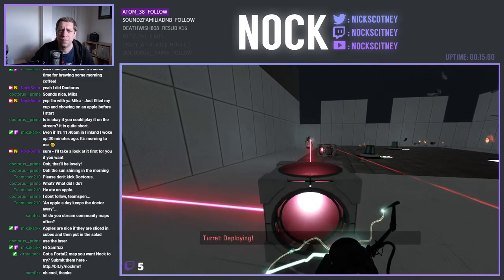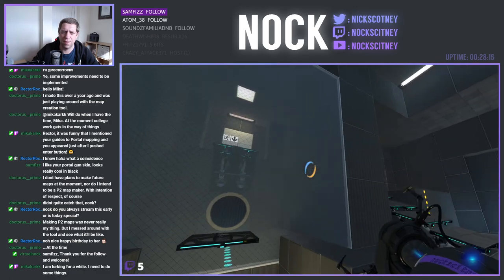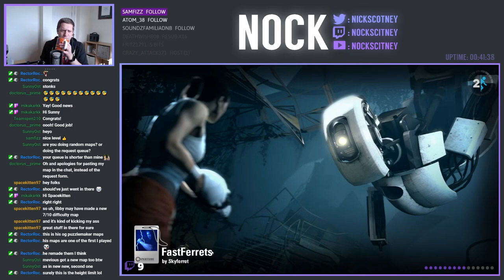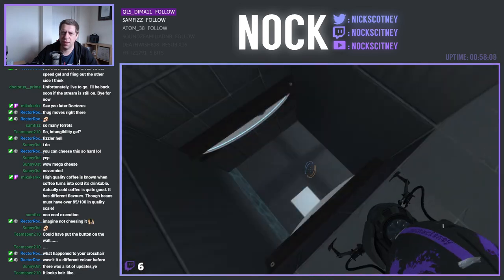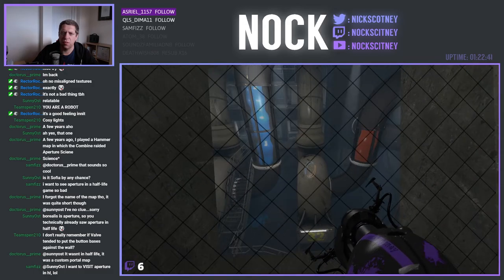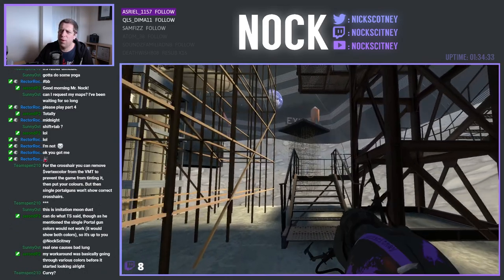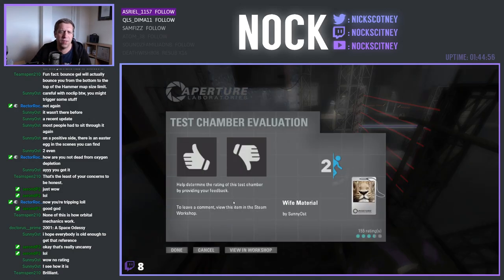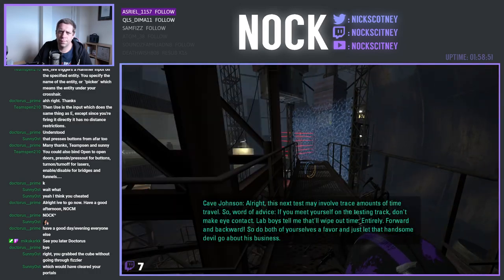[Portal 2] Community Chambers Stream (2021-04-16)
I had some time off the other day so did a 2 hour daytime stream, playing some maps from my queue and some other relatively new ones too.

0:00 - A Small Test (Dr Naughty)
6:40 - Hopscotch (FumblyBumbly)
22:17 - Multiplex Velocity (Skyferret)
28:25 - FastFerrets (Skyferret)
39:45 - TunnelFerrets (Skyferret)
46:25 - Antares (Skyferret)
1:01:30 - Antares / The Awakening [Part 2] (Skyferret)
1:16:00 - Shooting Starts (sunnyost)
1:27:16 - Wife Material (sunnyost)
1:45:00 - Loose Cargo (FumblyBumbly)